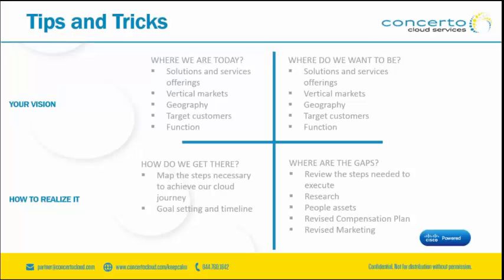Three Things You Shouldn't Do When Building a Cloud Financial Model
To be successful in the Cloud it is essential that your Cloud Financial Model is built to support the business today and is scalable for the future. It requires a changed approach to the traditional model of software and services sales.Whether you are building up your organization to be successful in the cloud space for the first time, or have attempted other options and failed ÛÒ this 30 minutes is for you.We will cover some key areas of failure that others have already experienced as they built out their cloud financial model. As well, offer some tips and tricks to drive a well-built model for your business.